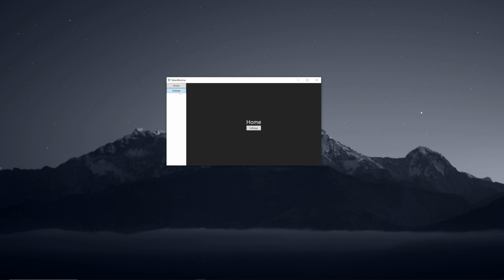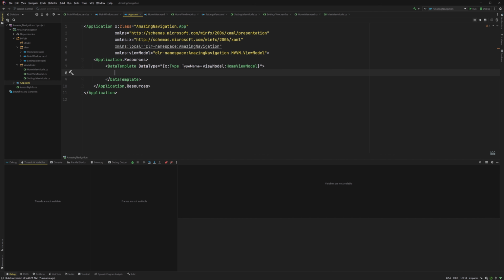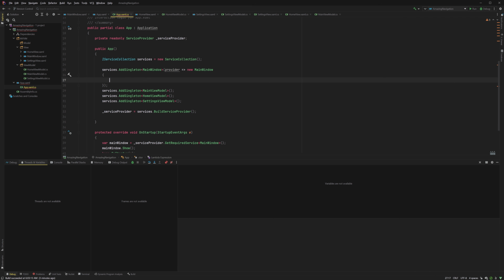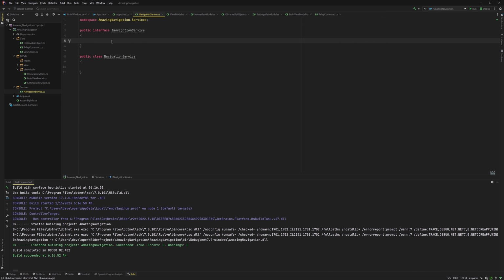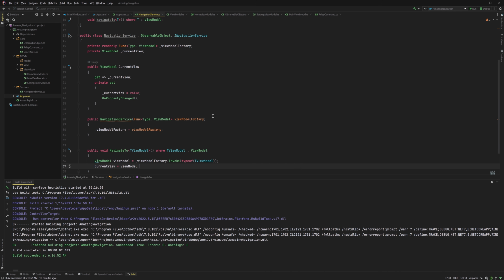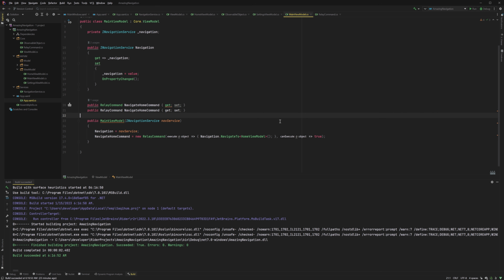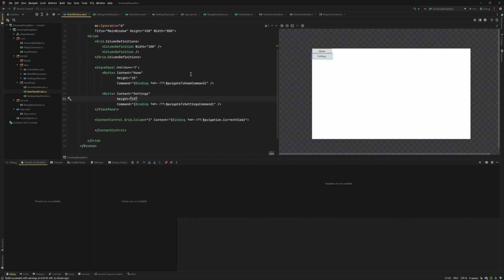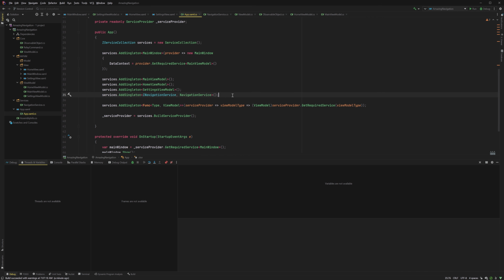WPF Switching Views With Navigation Using MVVM And Dependency Injection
WPF Switching Views With Navigation Using MVVM And Dependency Injection this tutorial will show you how to switch views in wpf using MVVM and dependency injection using C# the programming language and WPF the programming UI framwork in order to navigate through multiple views you can use this with multiple windows as well this is a tutorial and a guide on how to create a professional wpf application using C# and how to navigate through multiple views in WPF.

AuthWarden - Licensing made easy for developers
Protect your apps with offline & online license validation